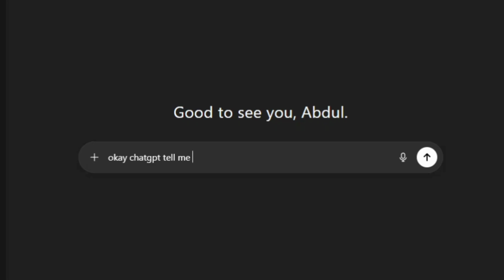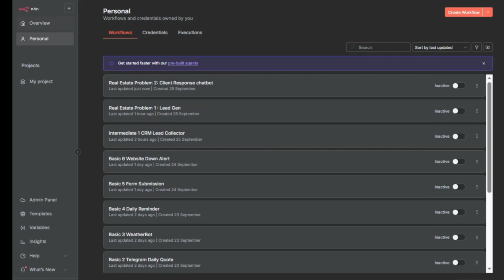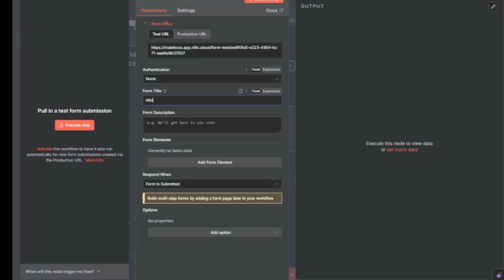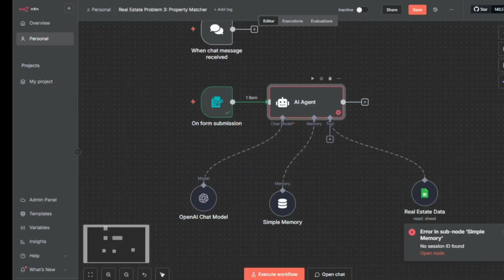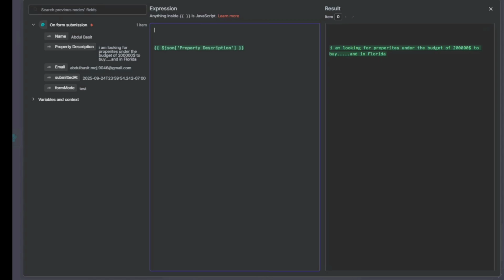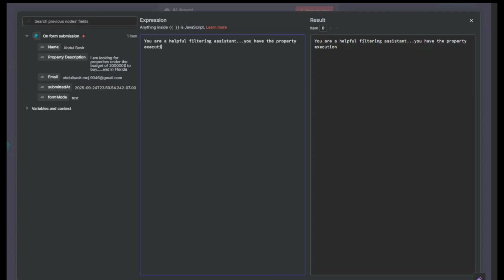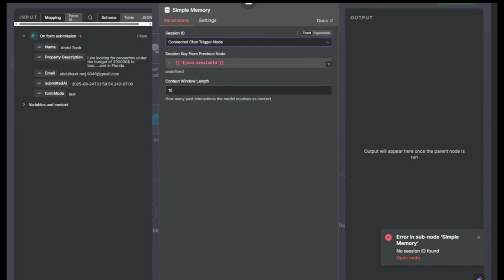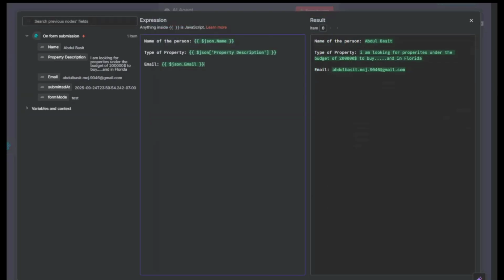Filter the Properties for Clients in Real Estate using n8n | No Code | AI Automation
Finding the right property for your clients doesn’t have to be complicated! 🏡🤖

In this video, I demonstrate an AI-powered property filtering chatbot that helps real estate agents and businesses:

Understand client preferences like budget, location, and features

Filter through property listings instantly to find the best matches

Deliver personalized property recommendations in real-time

Improve client satisfaction and speed up the decision-making process

This chatbot is fully automated using AI + n8n, making it easy to integrate into your workflow. While perfect for real estate, it can also be adapted for any business that needs smart filtering and matching.

💡 With this system, your team can focus on closing deals, not manually sorting through listings. Give your clients the right property at the right time — every time!

What you’ll see in this video:
1️⃣ How AI understands customer preferences
2️⃣ How properties are filtered automatically
3️⃣ How recommendations are delivered instantly
4️⃣ How this can scale for multiple business types